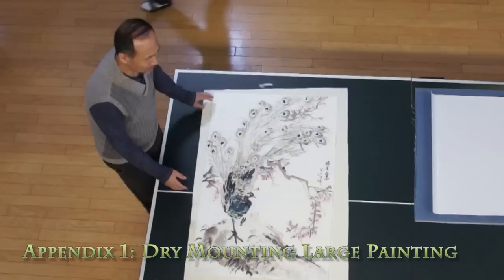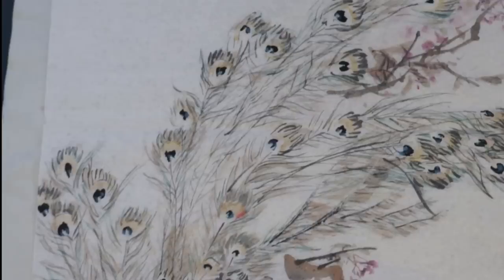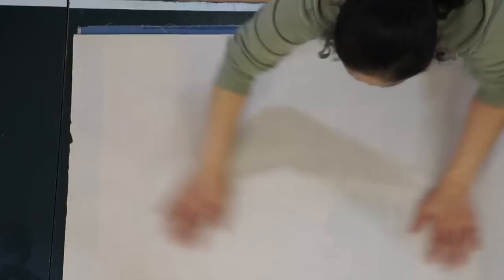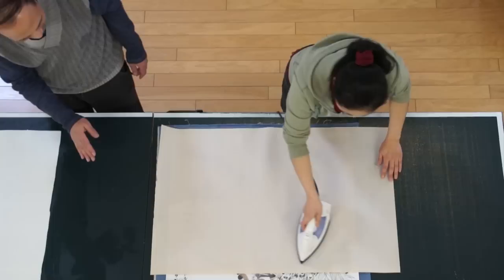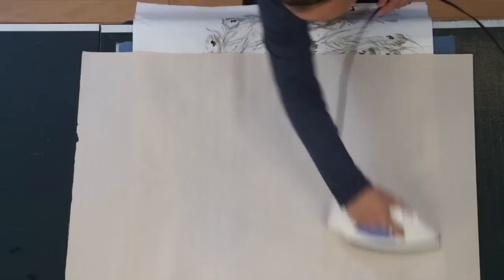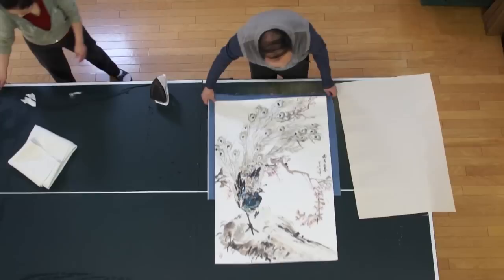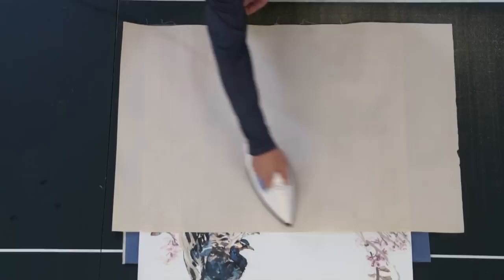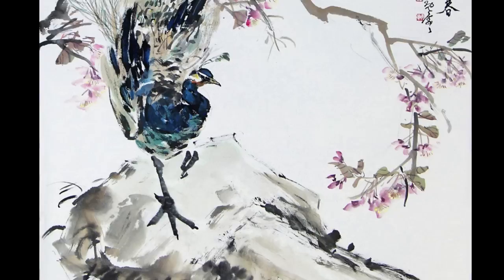How to Back a Large Sumi or Chinese Brush Painting with Silicone Dry-mounting Paper